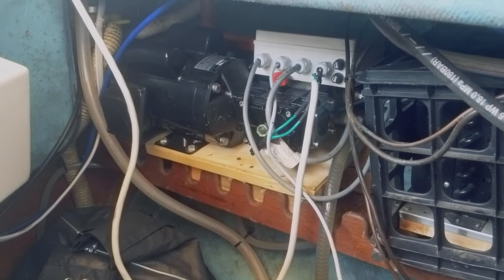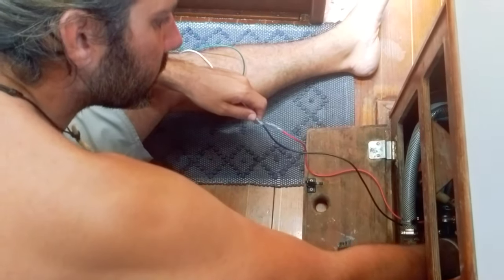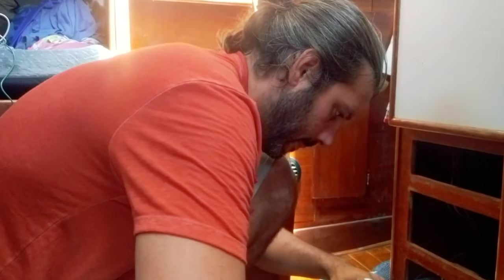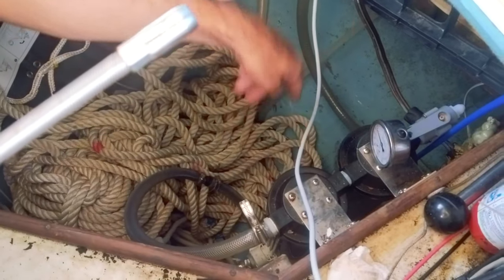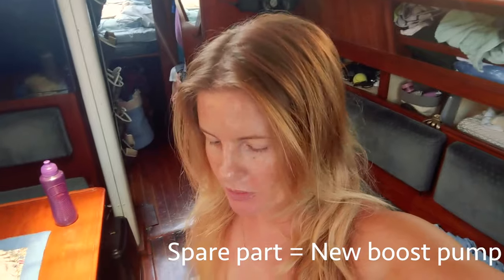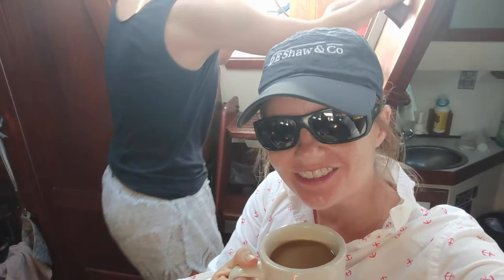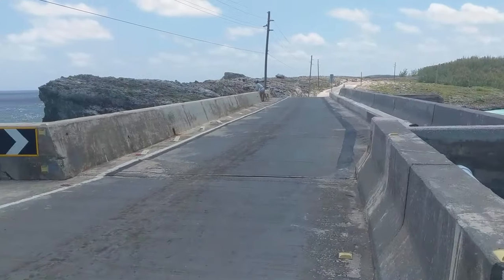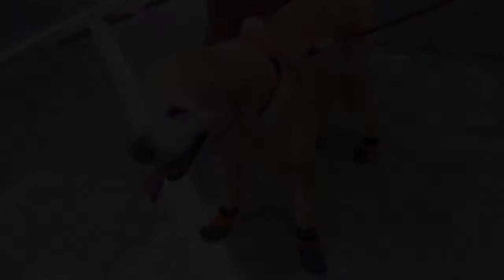Bahamas Sailing; Water, water everywhere, Nor any drop to drink (Calico Skies Sailing Ep. 20)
It may seems like cruising the Bahamas is all about sunsets and rum cocktails but it wouldn't be boat life without dealing with mechanical breakdowns. This time the culprit is a pump for our water-maker. That's ok though, we are able to macgyver a temporary solution and get back to exploring beautiful Eleuthera. We join the crew of Andromeda and road trip to the Glass Window Bridge, known popularly as the “narrowest place on earth”